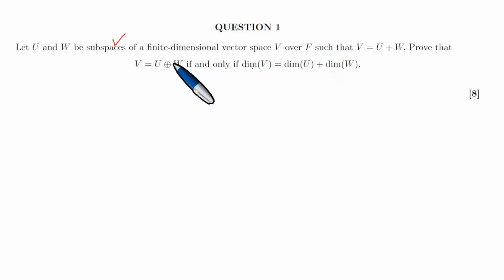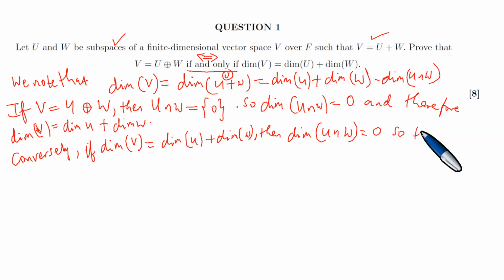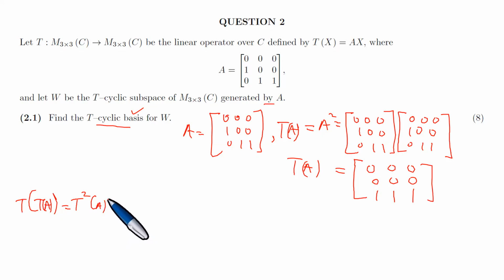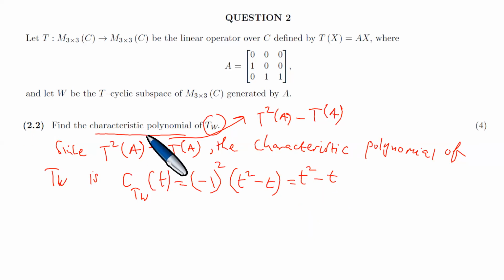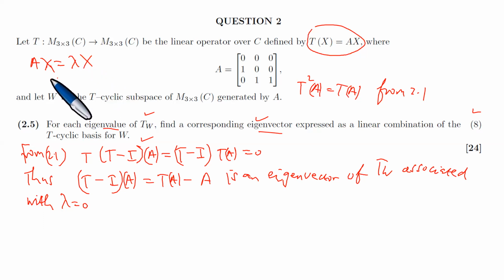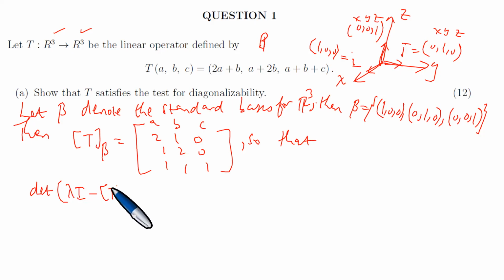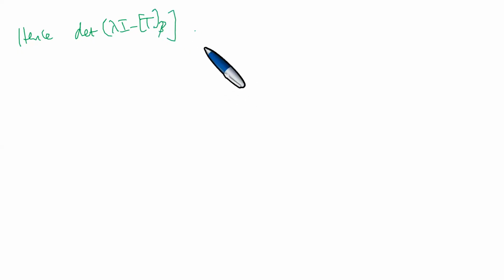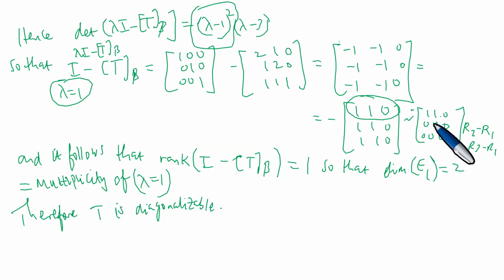Mathematics | Linear Algebra